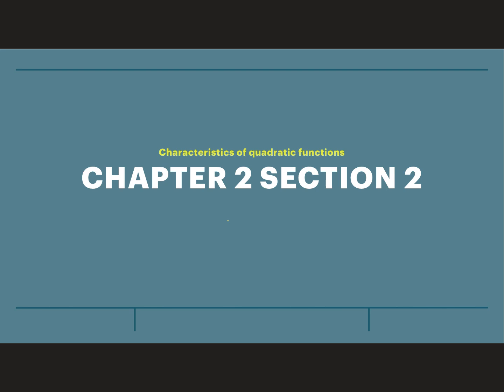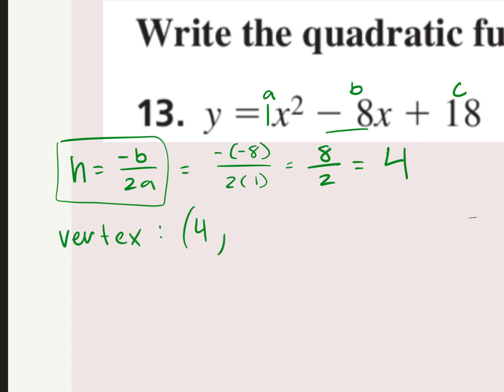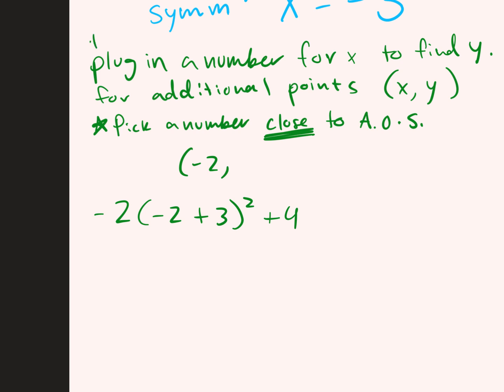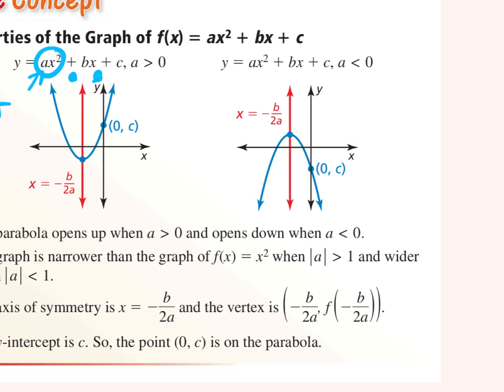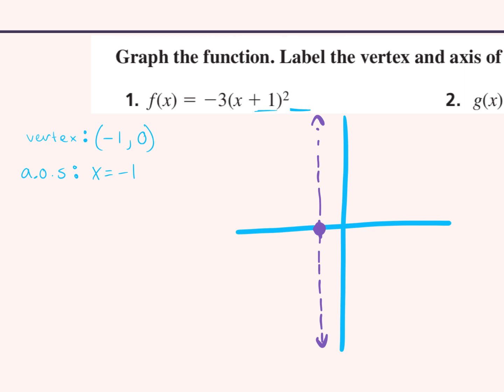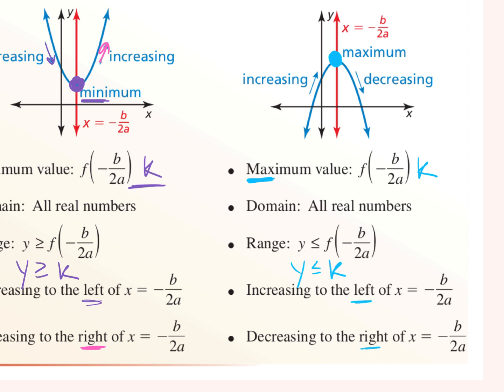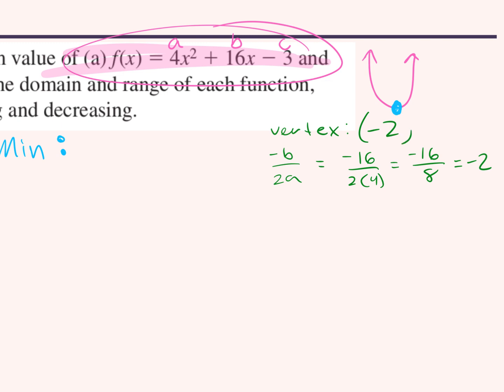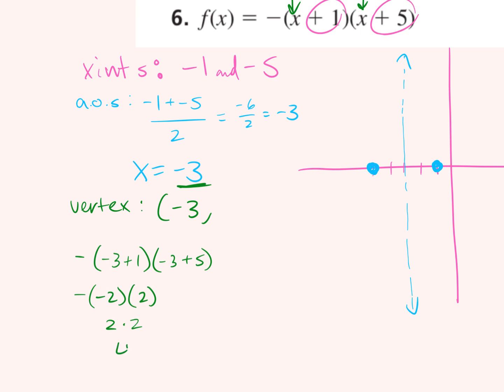11.2 ALG2 2.2 NOTES